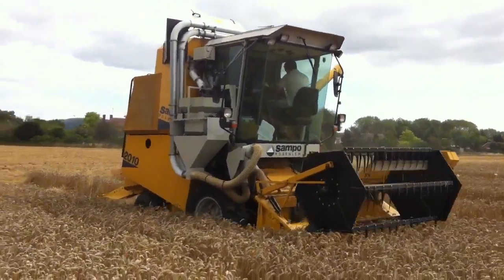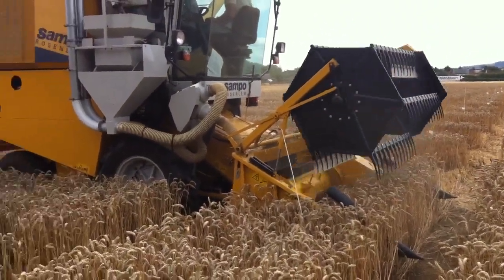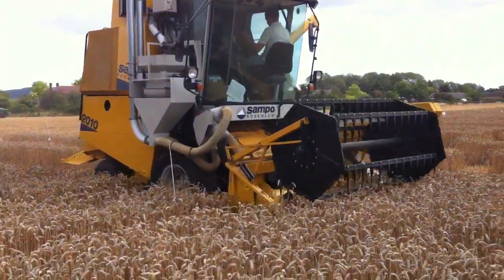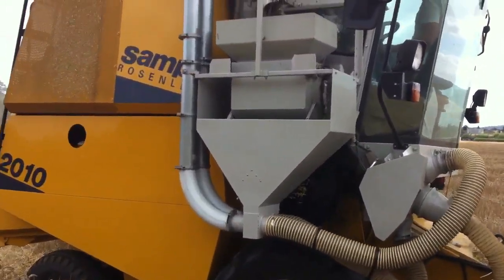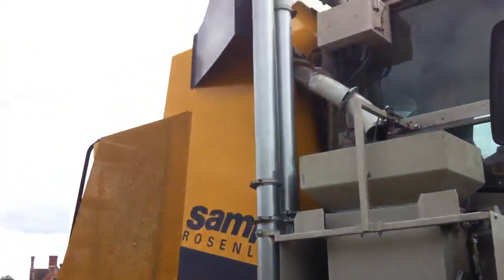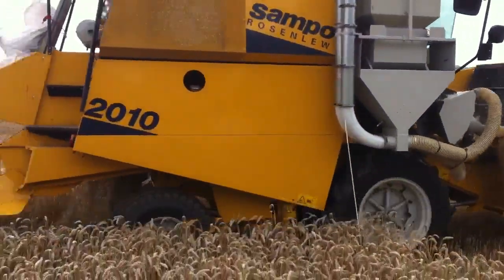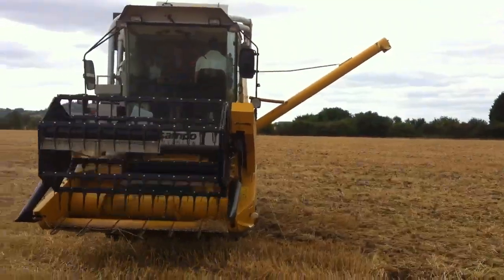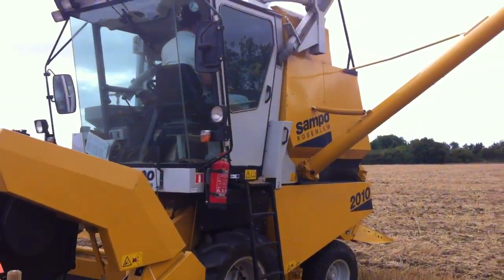Harvest Log Day 19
Honey I shrunk the combine!